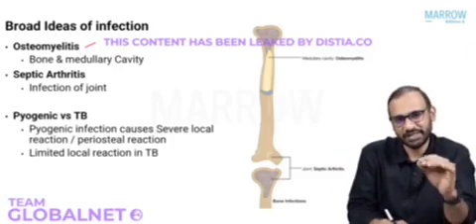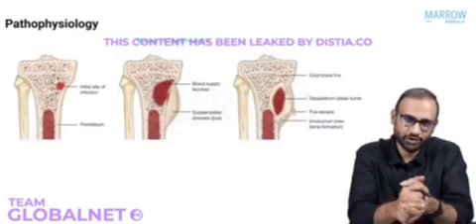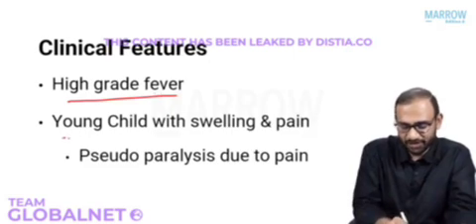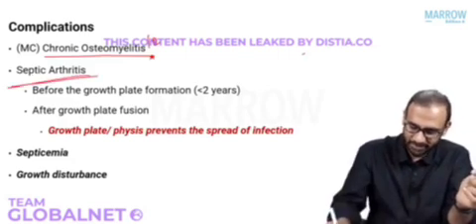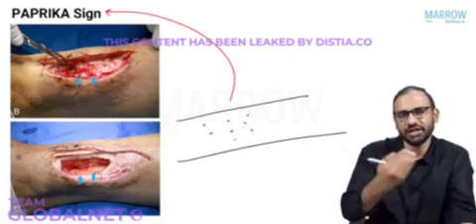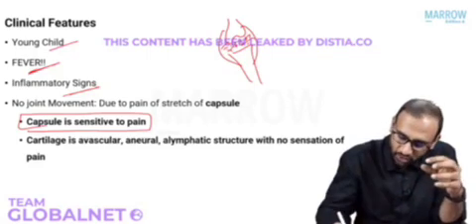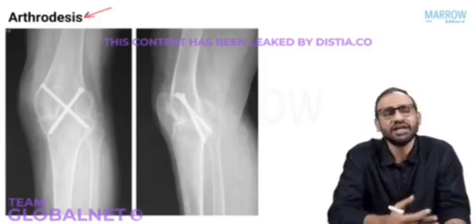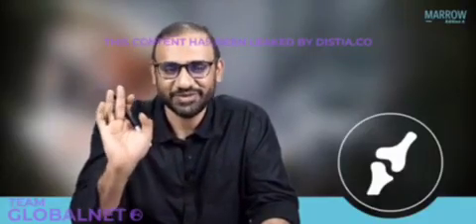video_2025-02-26_23-58-10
Hi